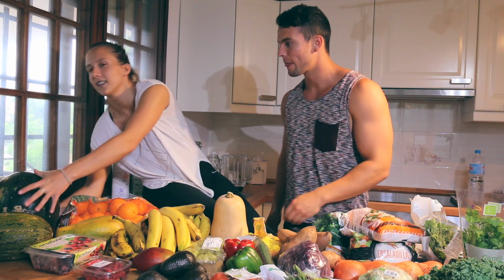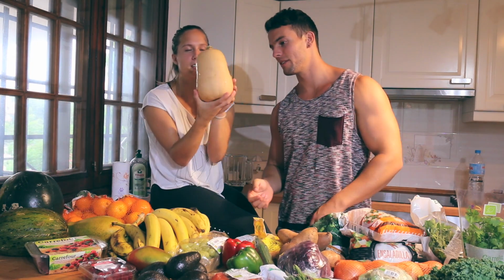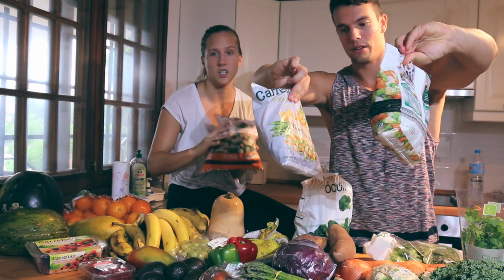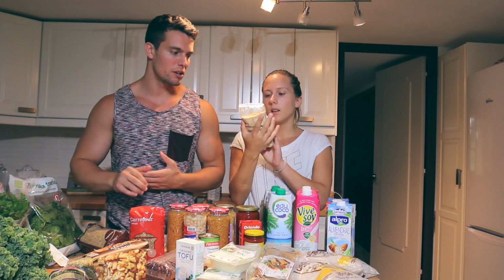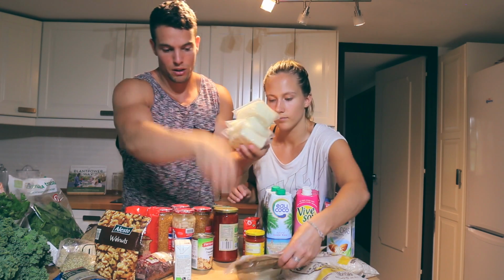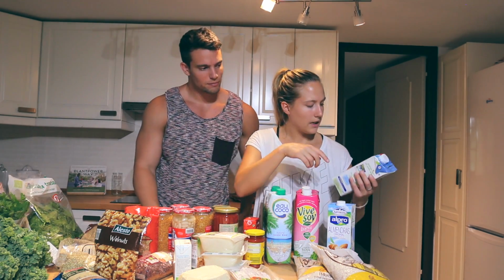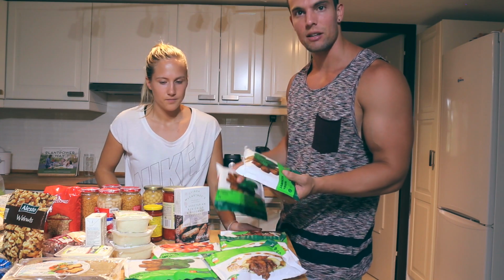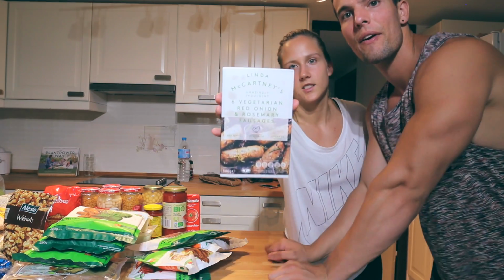VEGAN GROCERY HAUL FOR A WEEK - COUPLES EDITION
Full Vegan grocery haul for a week - fit couple edition.

:D it means everything to me! Thank you very much!!! :D

- Jon Venus

The Quest For Fitness